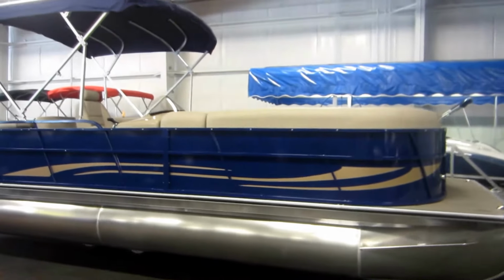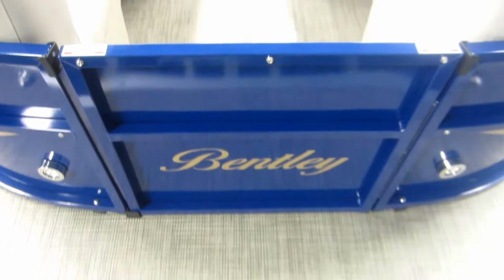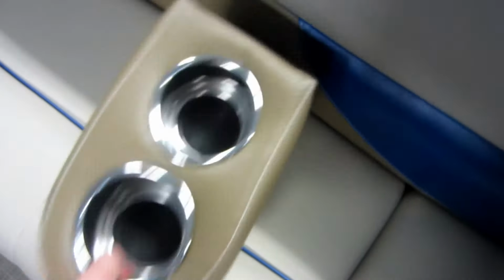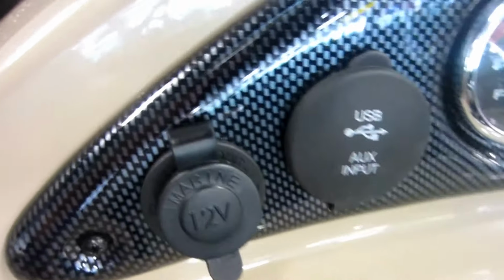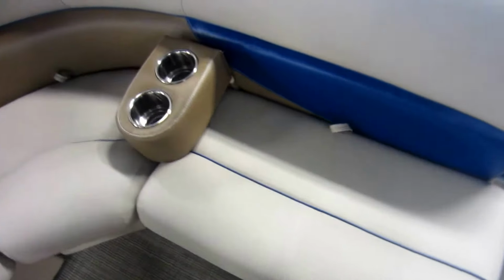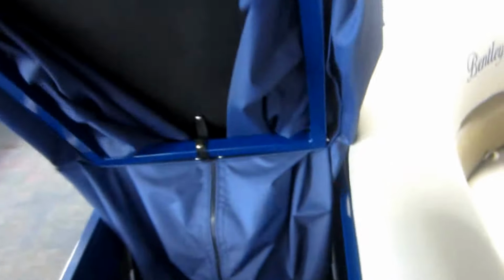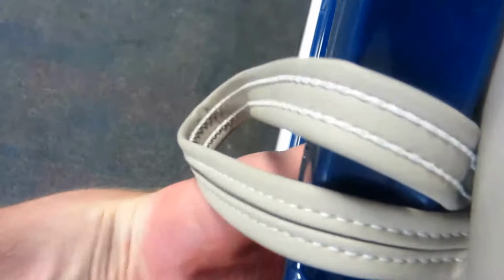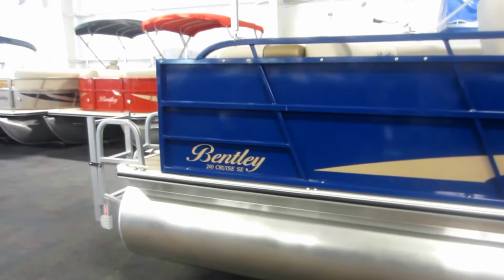2018 Bentley 240 Cruise SE RE NBB348